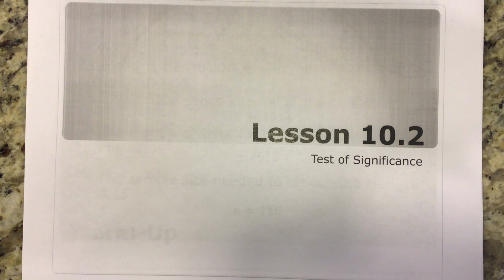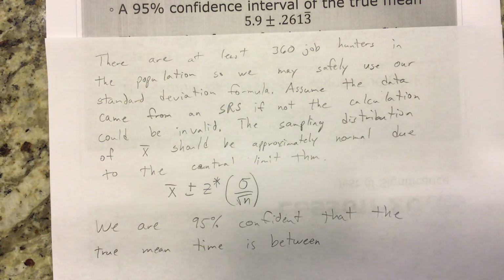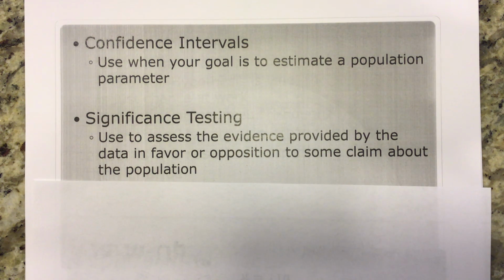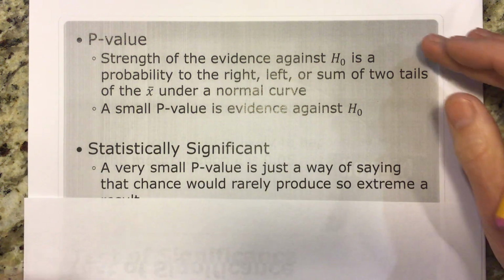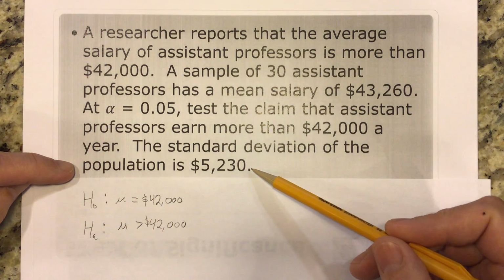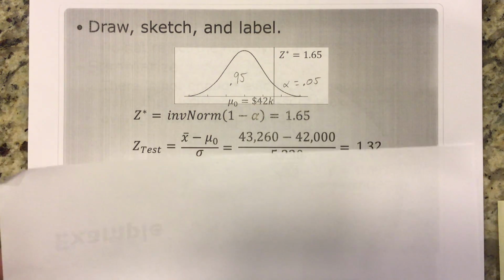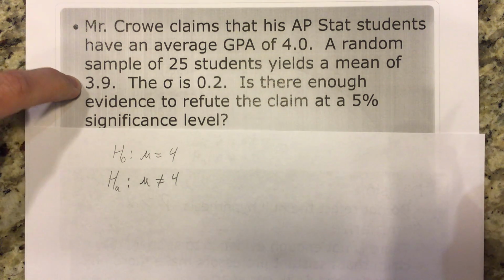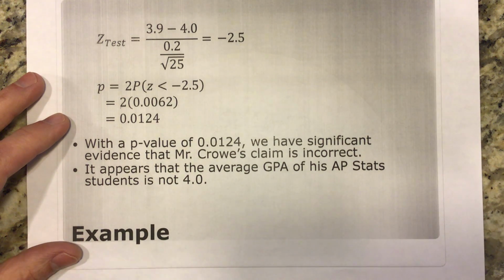10.2 Test of Significance